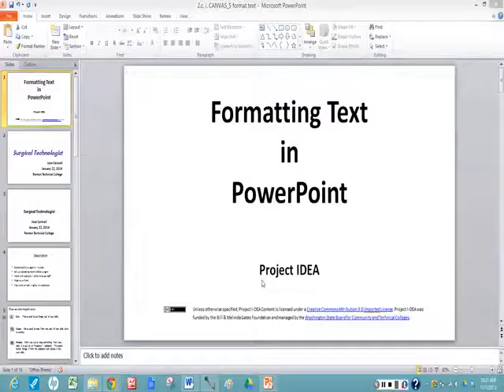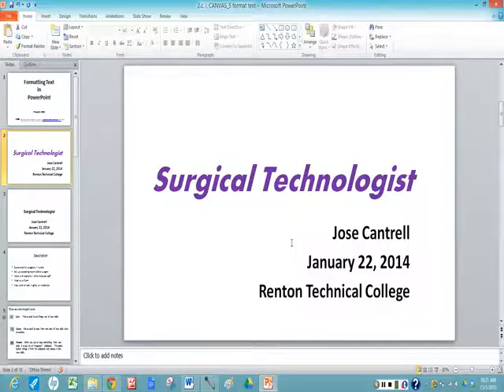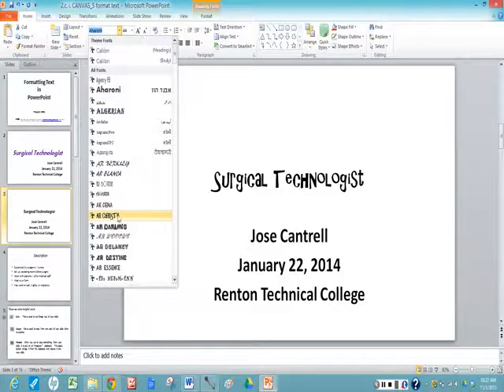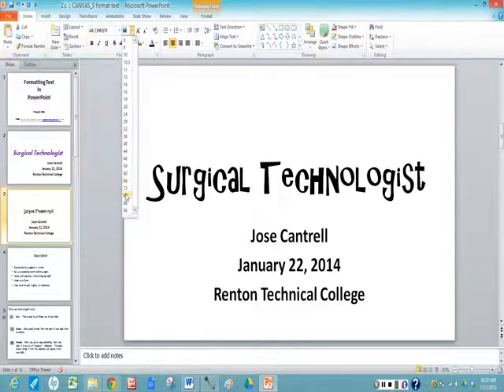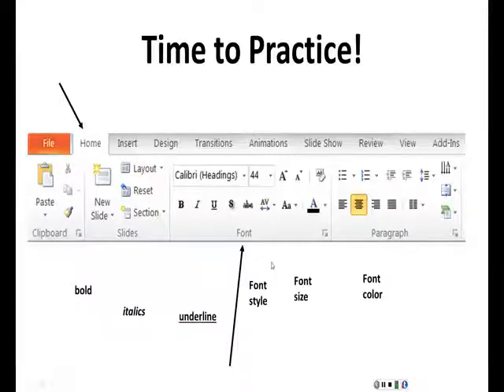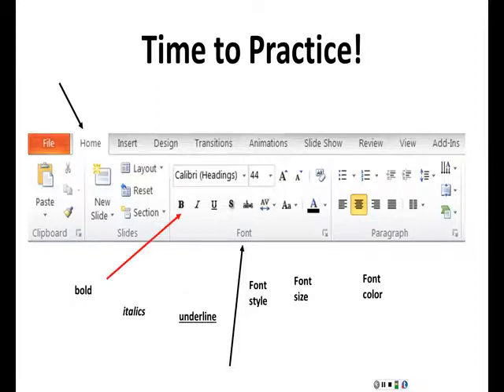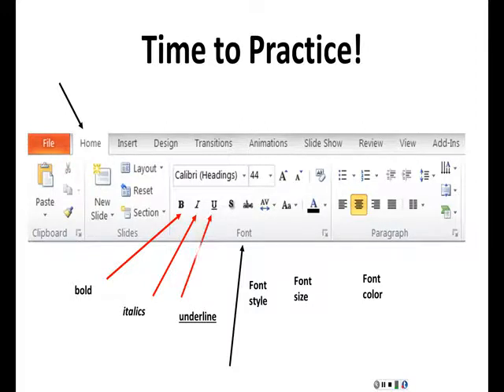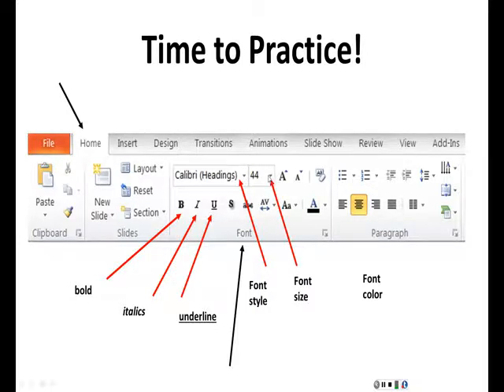Project IDEA - PowerPoint -- Format Text